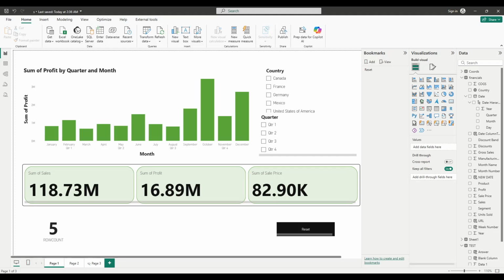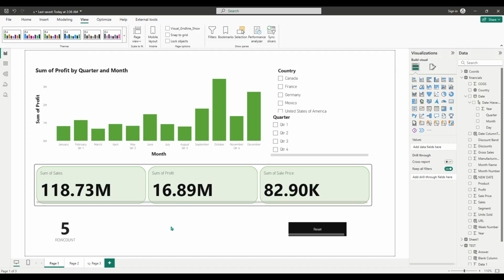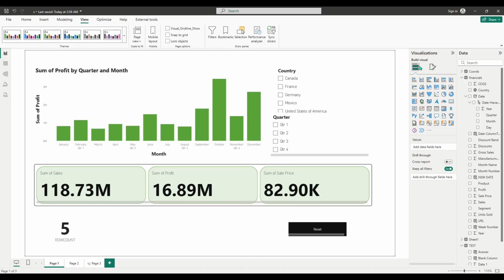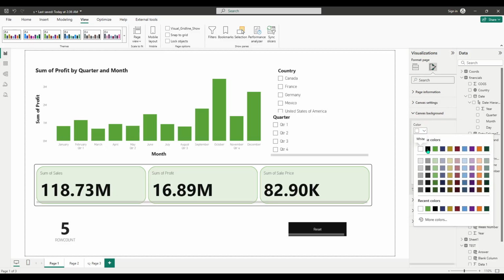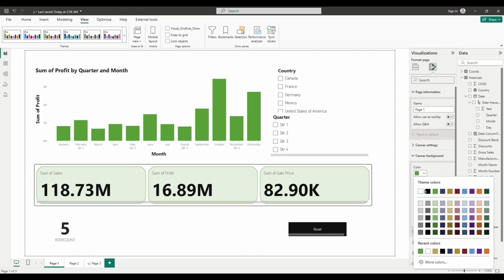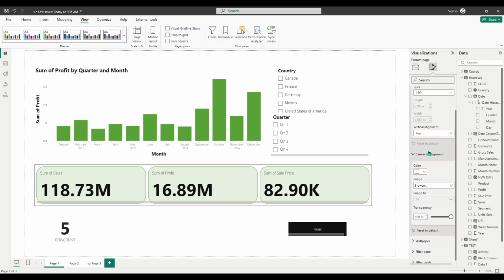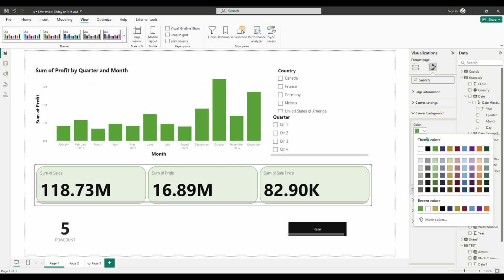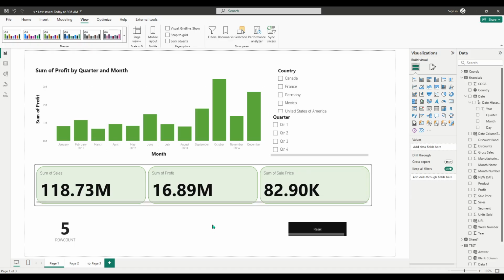How to Add a Custom Background Image in Power BI (2025 Step-by-Step Beginner Tutorial)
Learn how to add a custom background image to your Power BI reports! In this 2025 beginner-friendly tutorial, I’ll show you how to insert backgrounds, adjust transparency, use high-quality visuals, and apply pro design techniques to make your dashboards stand out. Perfect for anyone wanting to enhance the look and feel of their Power BI projects.

how to add custom background image in power bi, power bi background tutorial, power bi dashboard design 2025, add background image power bi report view, power bi visual design tips, customize report canvas power bi, power bi aesthetics tutorial, power bi beginner design guide, power bi transparency background, power bi layout design, how to format report page power bi, custom visuals background power bi 2025